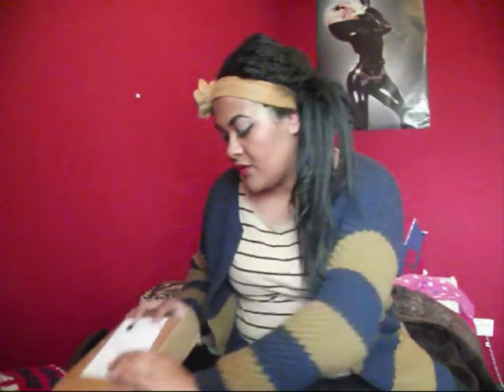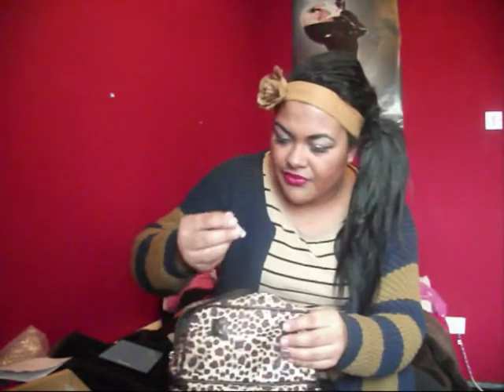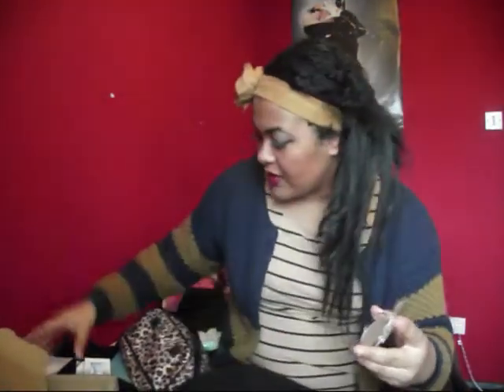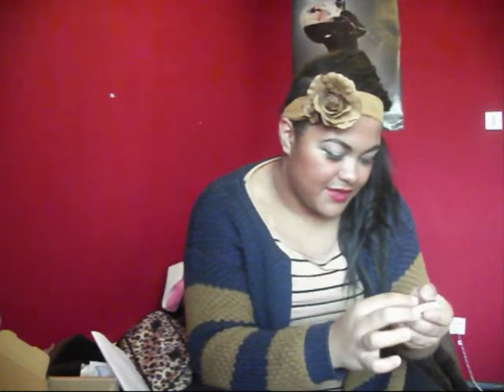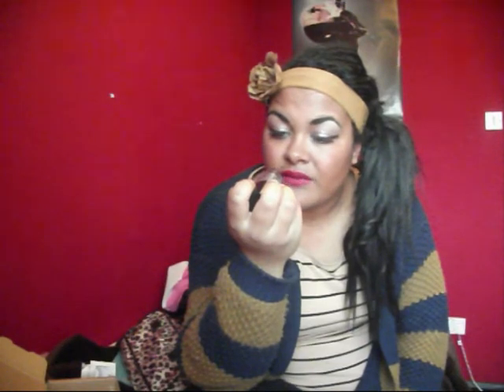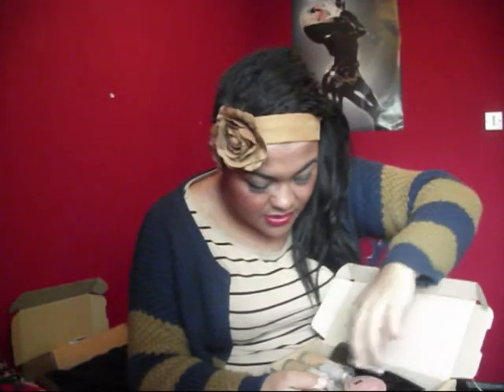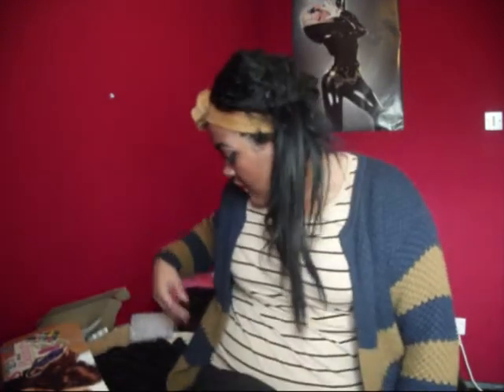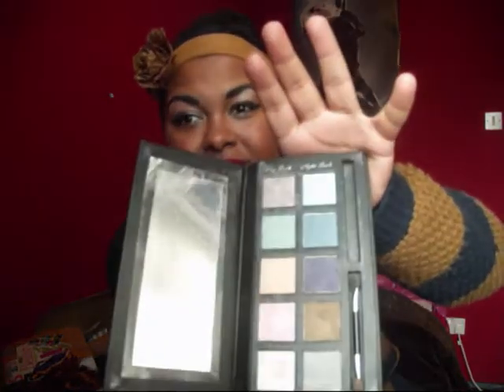ELF HAUL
ELF HAUL - i re recorded as the lighting was so bad